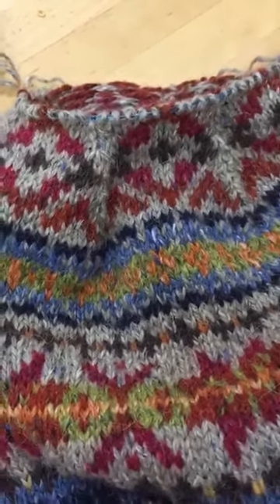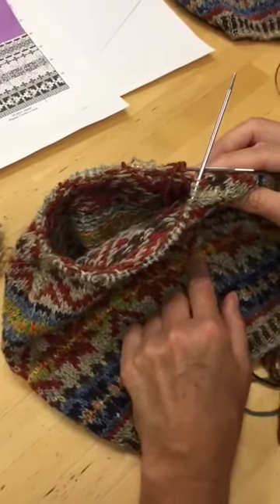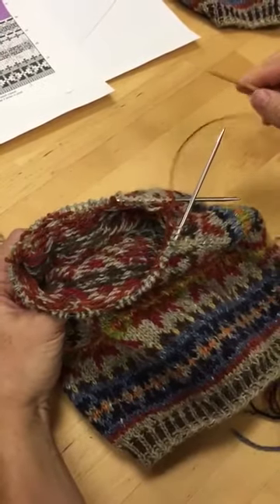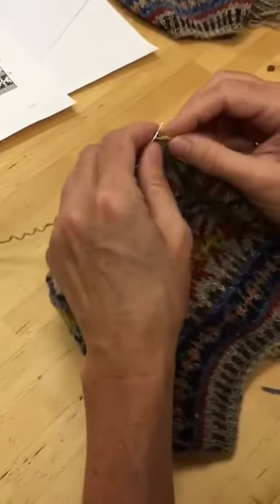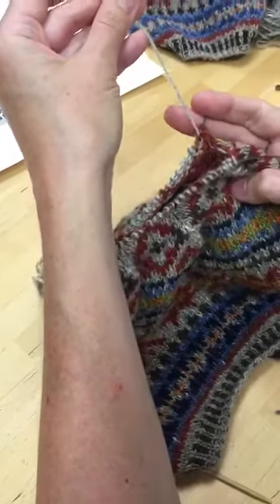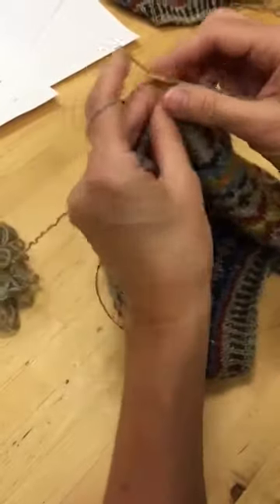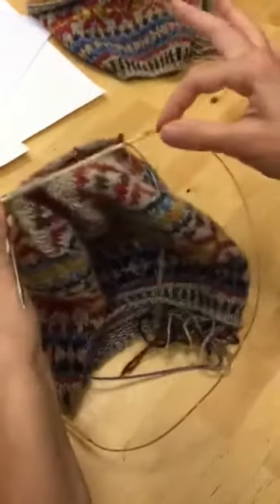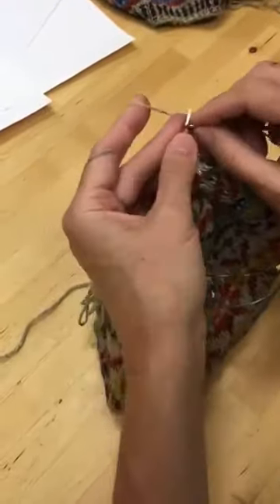Georgia Tam KAL: how to transfer stitches onto two circulars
Part of a series of videos to help with the tricky bits of the Georgia Tam project.